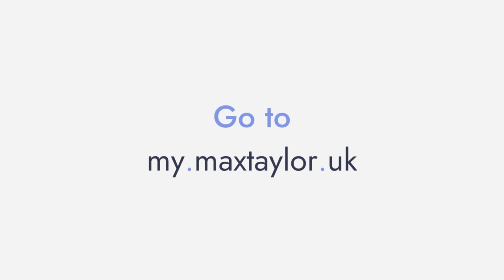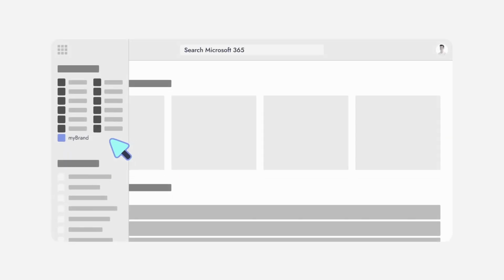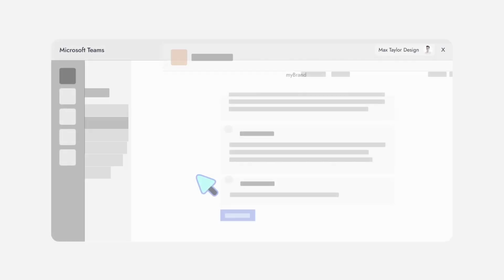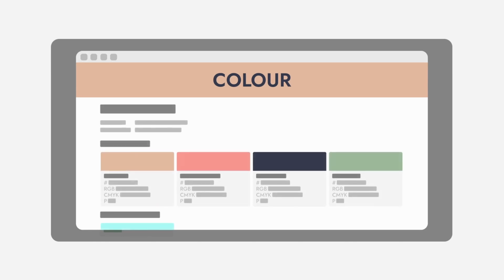Getting Started with myBrand - Max Taylor Design Online Services Tutorial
This short guide will introduce you to myBrand, a service from Max Taylor Design that easily allows you to access your brand assets and guidelines from anywhere.